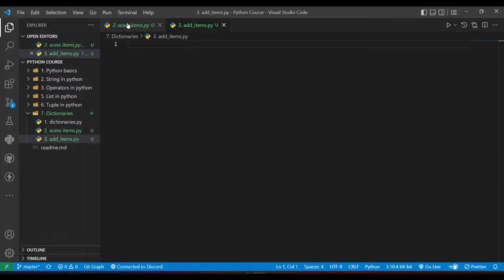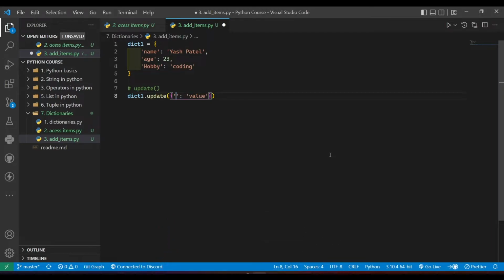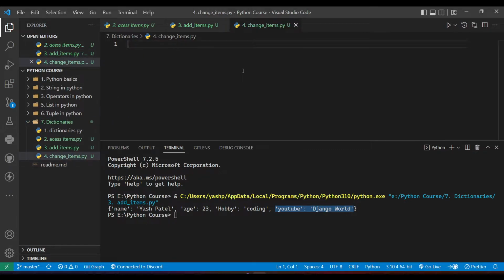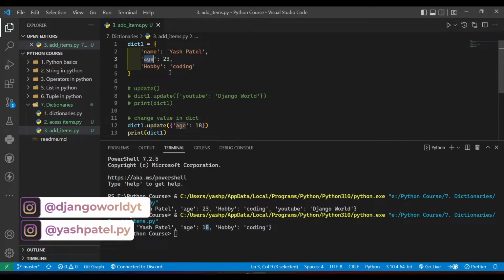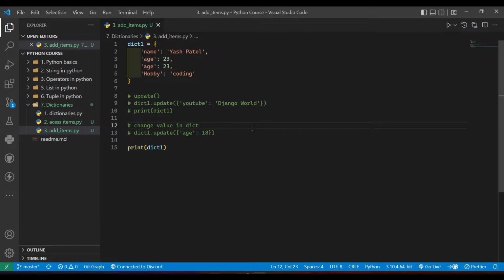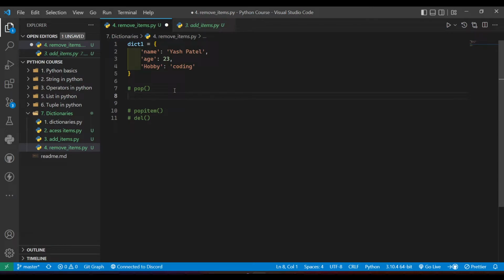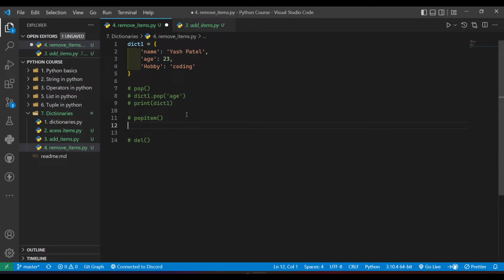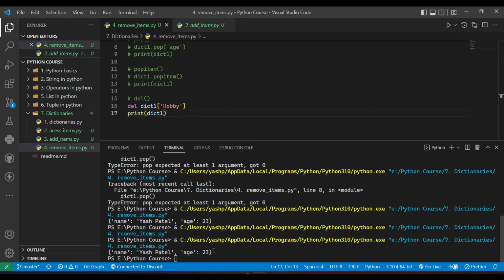Add, change and remove items from dictionary in python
🔶🔸🔶🔸 Add, Change and Remove🔸🔶🔸🔶
In this video I have discussed about Adding new items, updating existing items and removing items from the list. All important functions are discussed in this video.

🔶🔸🔶🔸   About  🔸🔶🔸🔶
• Yash Patel
• Studied: B.Tech
• Age: 22
• Location: Gujarat, India.